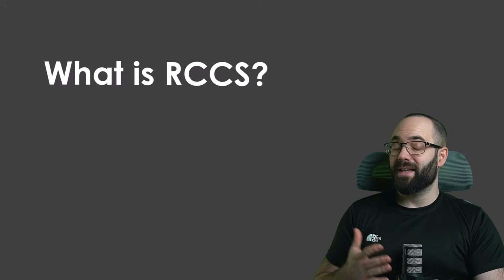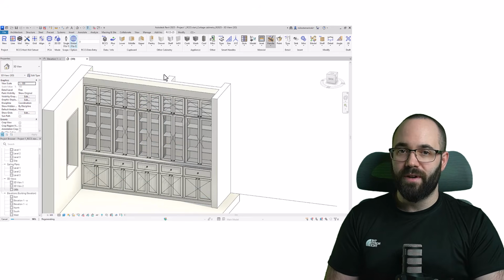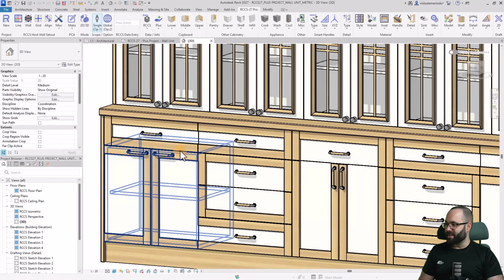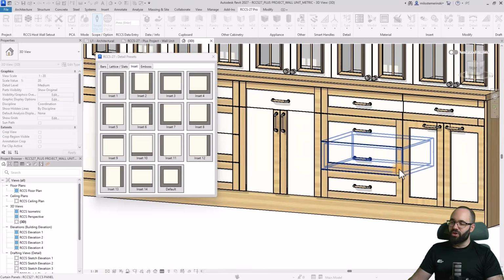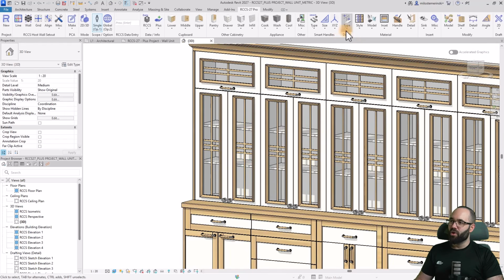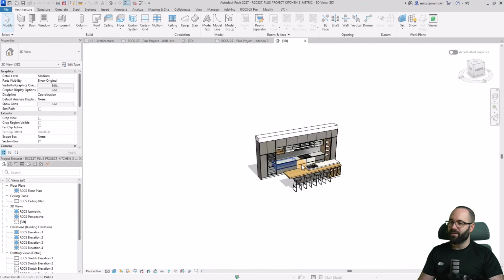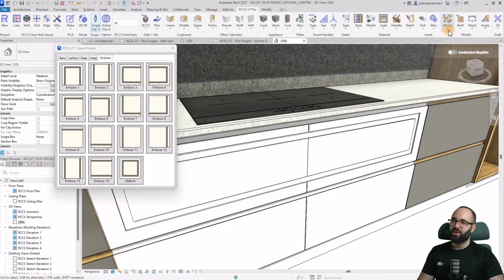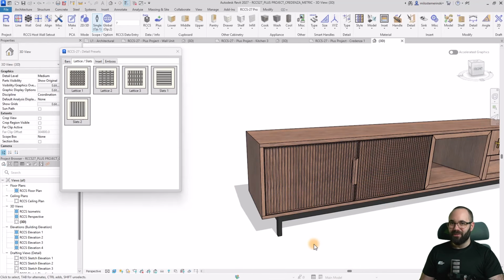Cabinetry Plug-in for Revit 2027 Tutorial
Discover the new features in RCCS 27 for Revit 2027! In this video, we explore new inset presets, embossing tools, lattice & slat options, and powerful cabinetry customization workflows that make creating custom kitchens in Revit faster and easier than ever.

Timestamps:
00:00 Introduction
00:37 What is RCCS for Revit?
02:04 Problems With Standard Revit Cabinetry Workflow
04:18 RCCS vs Traditional Revit Workflow
05:36 RCCS Versions for Different Revit Releases
07:08 Opening RCCS Sample Projects
08:06 Cabinet Inset Presets & Custom Designs
11:36 Connecting Drawer Fronts & Separators
14:13 Bar Presets for Cabinet Doors
16:35 Controlling Inset Offset Position
17:58 Embossing Cabinet Drawers
20:32 Emboss Presets and Connected Designs
22:08 Lattice and Slat Presets
23:55 Adjusting Slat Width & Materials
25:07 Final Thoughts on RCCS 27
26:12 Outro

25YT26